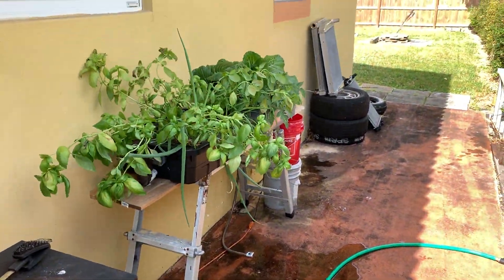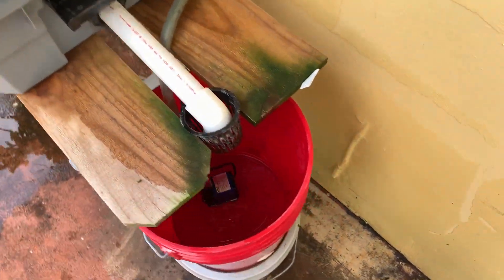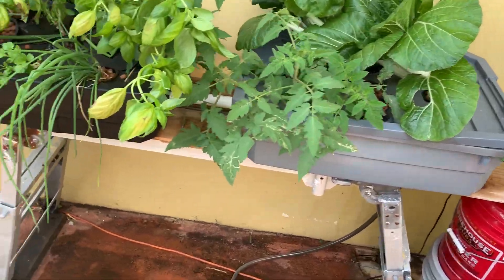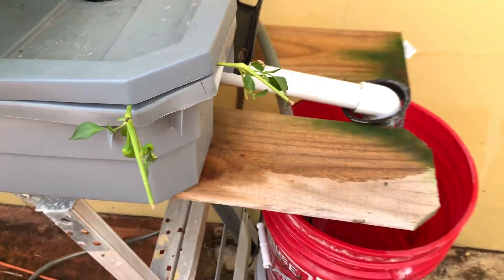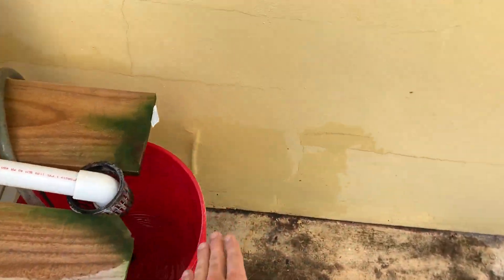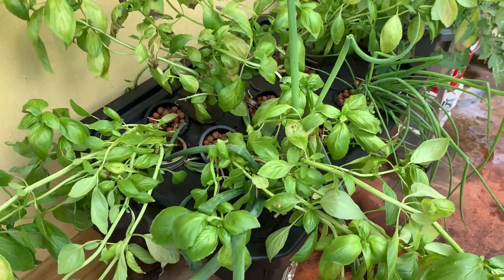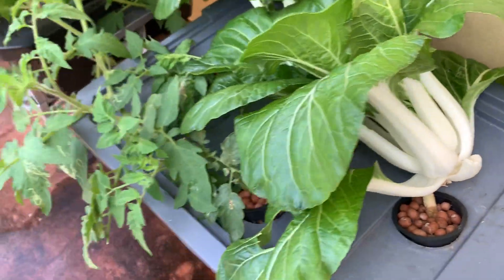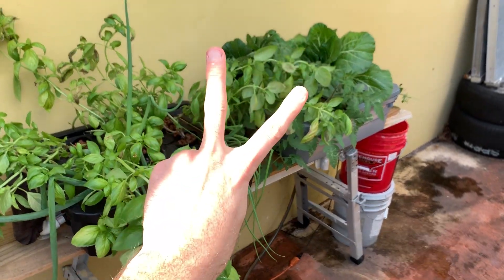When Hydroponics Disaster Strikes. Leaking Reservoir. OOPS!!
Never give up on any plants.
This highlights one of the pros of DWC vs NFT.
Better secure my feed line better
And always monitor your plants

And above all never give up on them